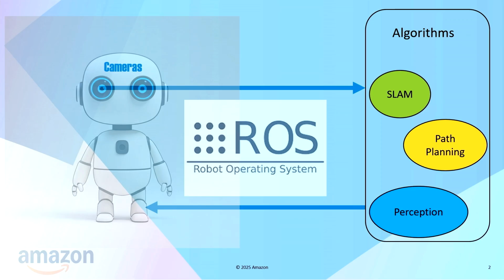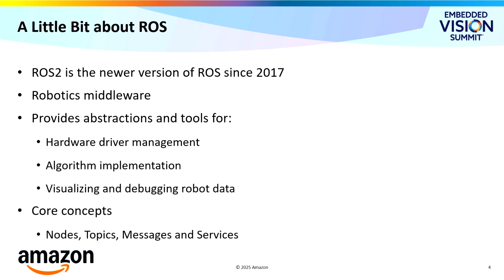Amazon Lab126 Shows How to Integrate Cameras with the Robot Operating System (ROS) (Preview)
For the full version of this video, along with hundreds of others on various edge AI and computer vision topics, please

Karthik Poduval, Principal Software Development Engineer at Amazon Lab126, presents the “Integrating Cameras with the Robot Operating System (ROS)” tutorial at the May 2025 Embedded Vision Summit.

In this presentation, Poduval explores the integration of cameras within the Robot Operating System (ROS) for robust embedded vision applications. He delves into ROS’s core functionalities for camera data handling, including the ROS messages (data structures) used for transmitting image data and calibration parameters.

Poduval discusses essential camera calibration techniques, highlighting the importance of determining accurate intrinsic and extrinsic parameters. He also explains open-source ROS nodes, such as those within image_proc and stereo_image_proc, that facilitate crucial post-processing steps, including distortion correction and rectification. The presentation equips you with practical knowledge to leverage ROS’s capabilities for building advanced vision-enabled robotic systems.